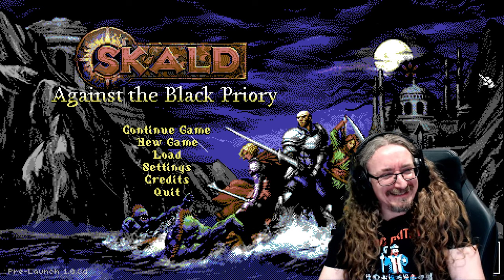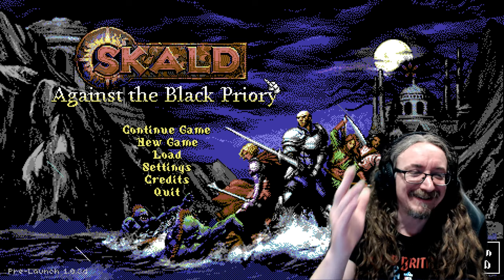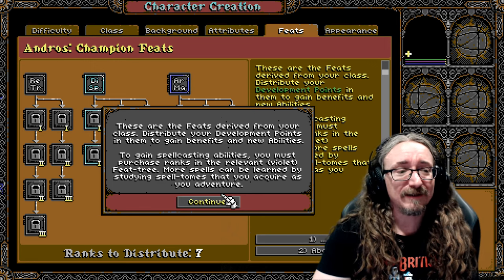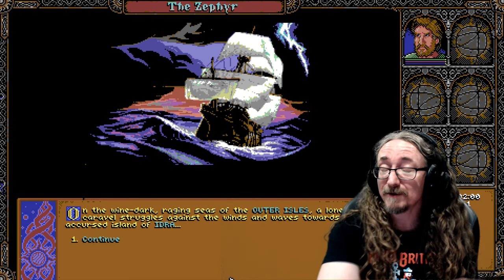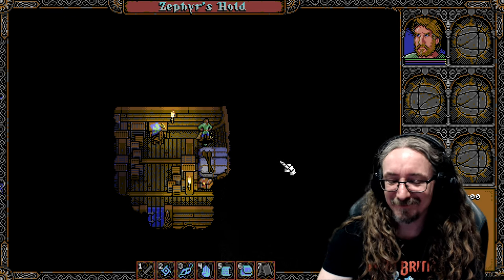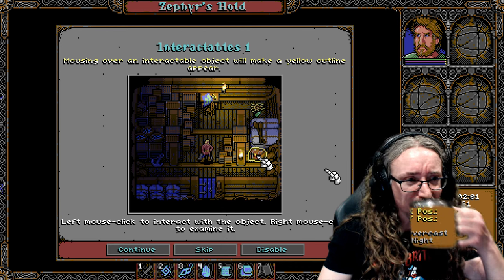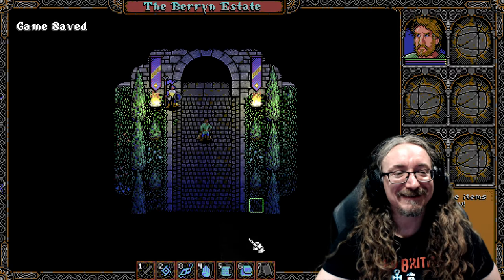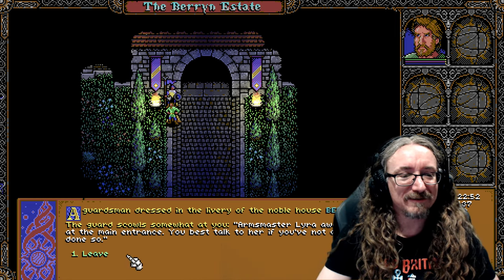MC530: Skald, Against the Black Priory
Embark on a dark and thrilling journey with me,  Dr. Matt Barton, as I dive into the retro-inspired RPG Skald: Against the Black Priory! ⚔️🧙‍♂️ This game masterfully blends old-school aesthetics with modern gameplay mechanics, offering a unique experience for both classic RPG enthusiasts and new players alike.

As a professor and gaming historian, I'll provide not only gameplay but also insightful commentary on the game's design, story, and its place in the RPG genre. Join me as we explore the grim world, uncover its secrets, and battle sinister foes--yes, there will be RATS! Don’t miss the adventure!

Hey Matt Chat community! 🎮 Your support is essential in helping us continue to bring you the best in gaming content. Every contribution helps us innovate and create more of the content you love. Let’s power up Matt Chat together and reach new heights. Thank you for your support!